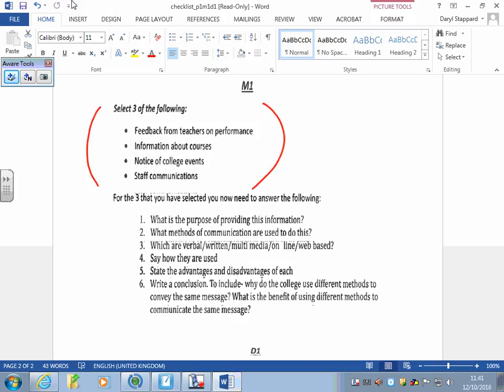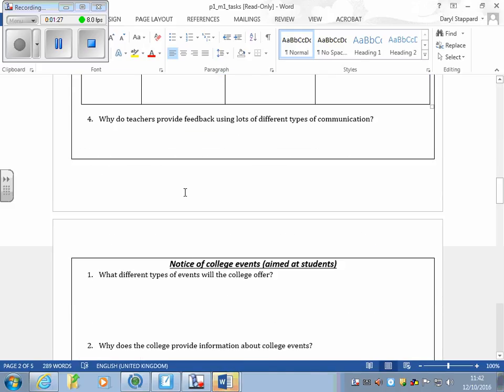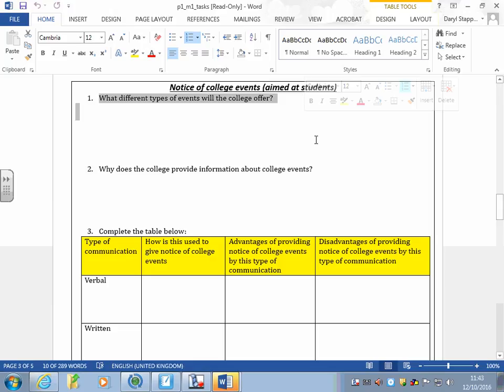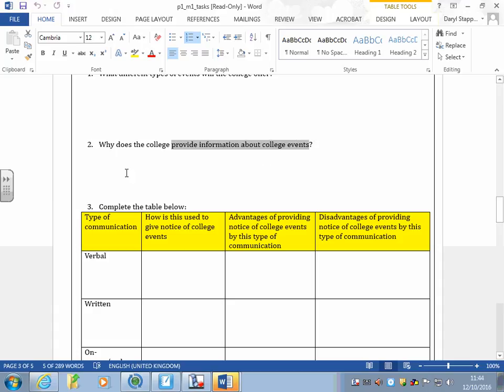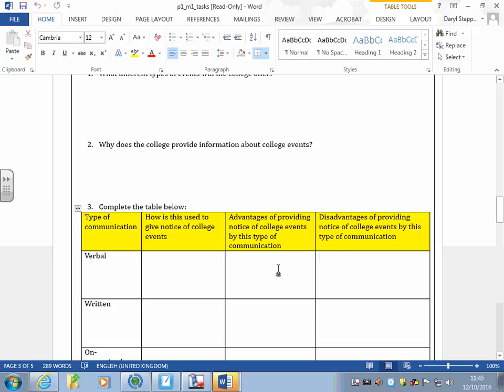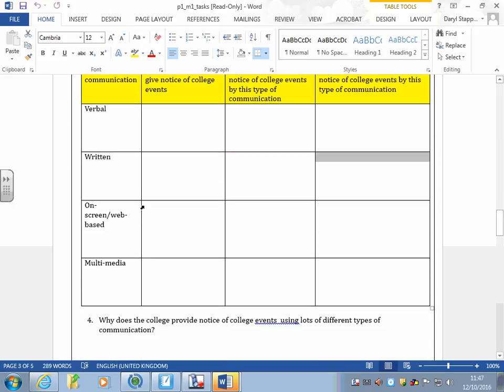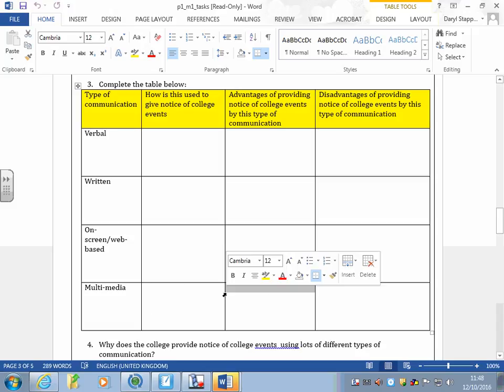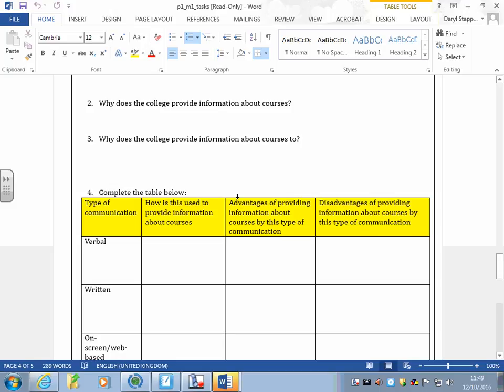M1 presentation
Description